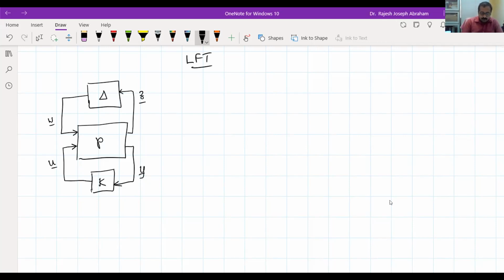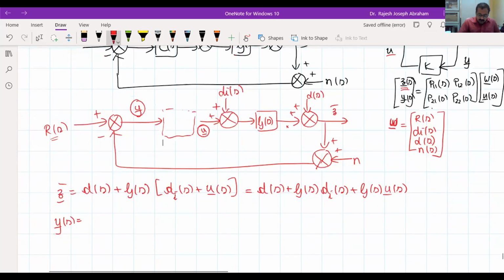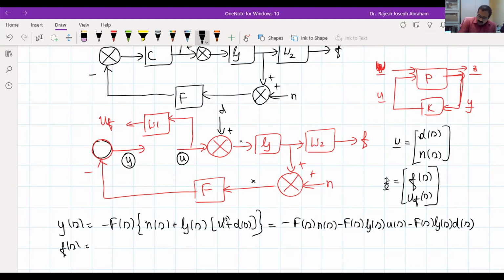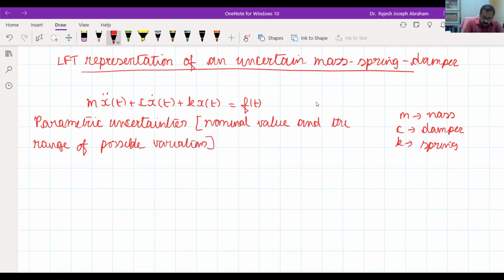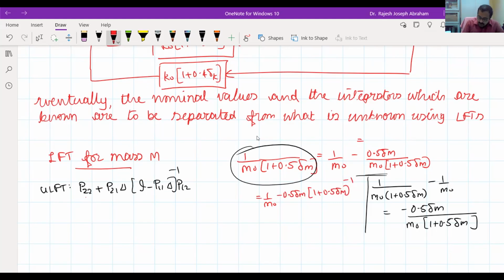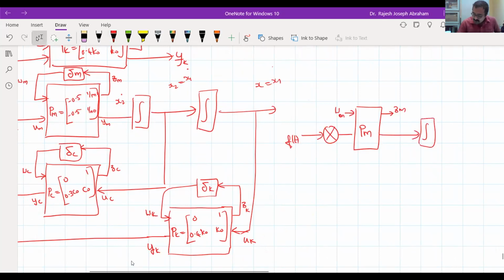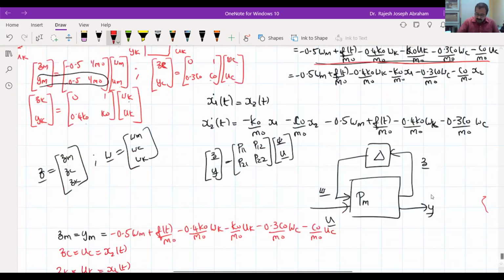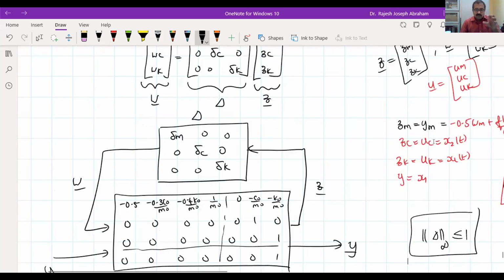ROBUST CONTROL 07. LFT - Examples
Some examples using LFTs have been explained. Also, how to convert parametric uncertainty into LFT form has been demonstrated. An uncertain mass spring damper system has also been considered as an example for deriving its LFT